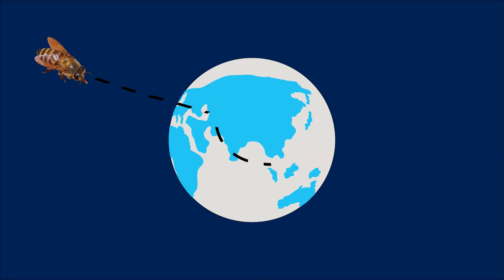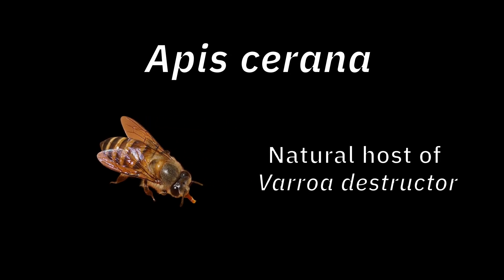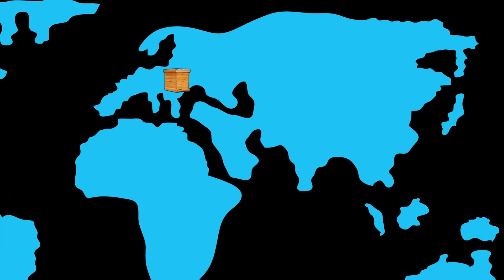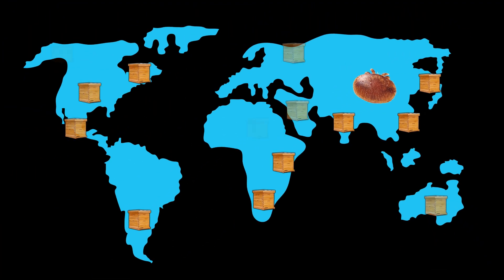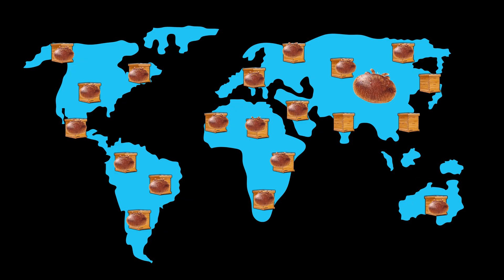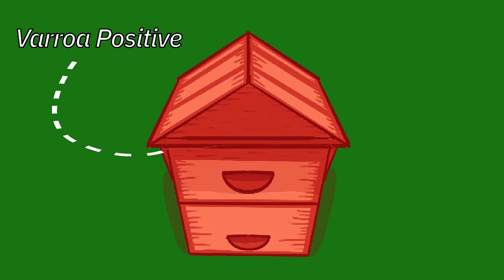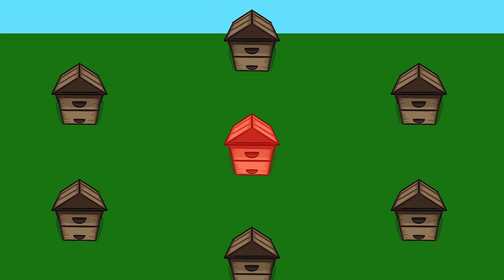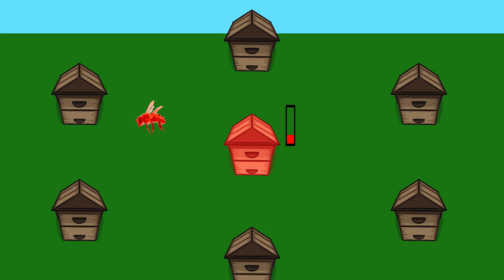Varroa Overview (Identification & Biology & Associated Damage) | Beekeeping Academy | Ep. 68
Varroa is one of the most destructive pests of honey bees worldwide. In this video, Dr. Ellis explains the biology, life cycle, and damage caused by Varroa.

Copyright Attribution:
- Adobe Stock Images: Education License - Standard Image
- Intro/Outro Music is by Zakhar Valaha on Pixabay.com